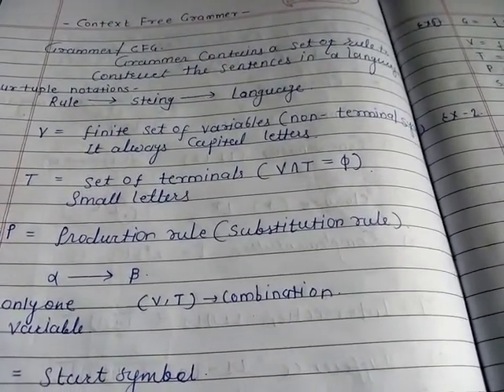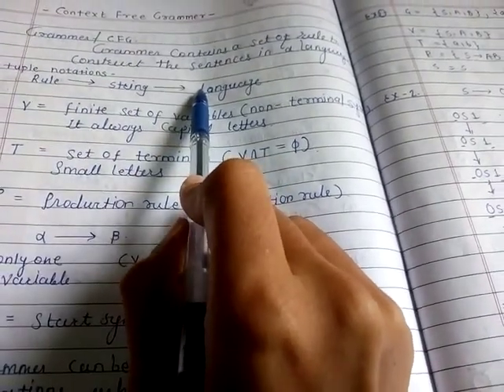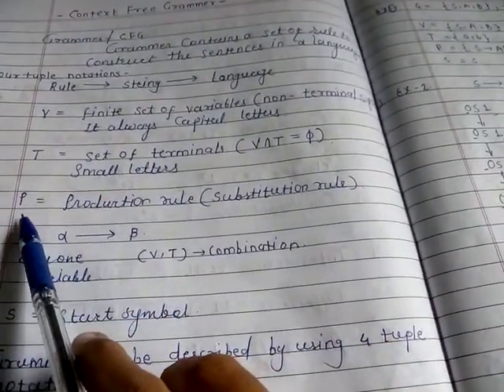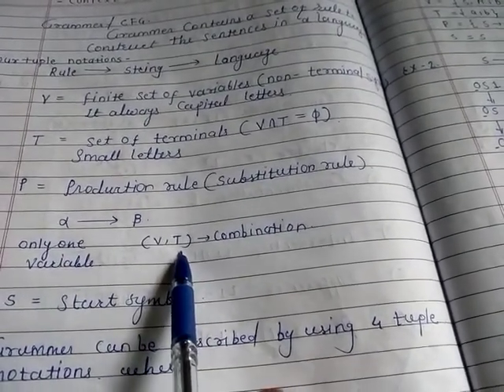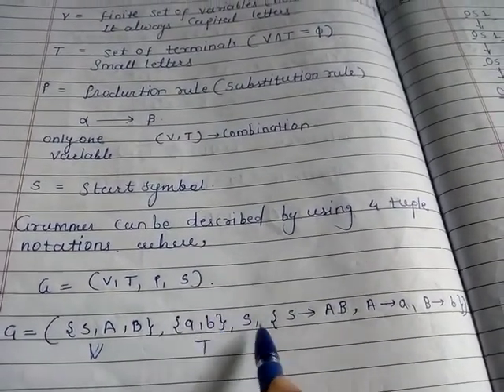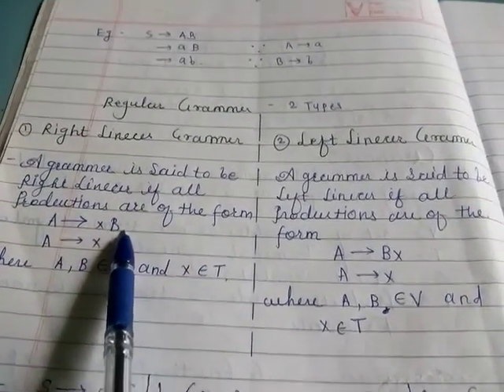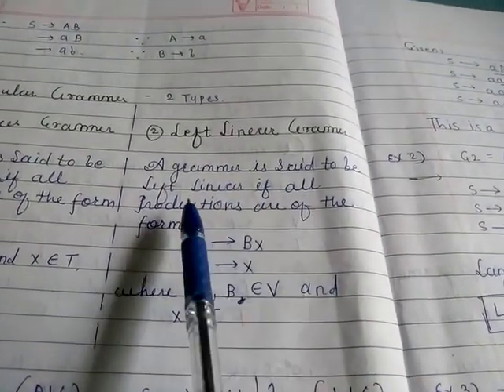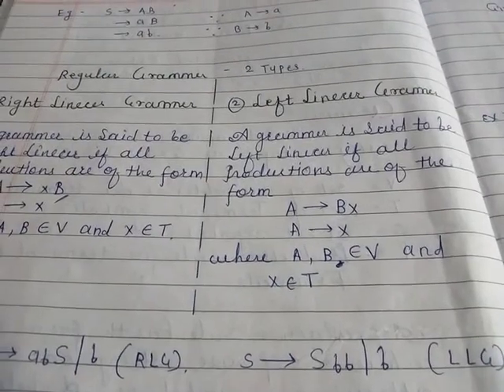Formal deinition of context free grammer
Context-Free Grammar Introduction